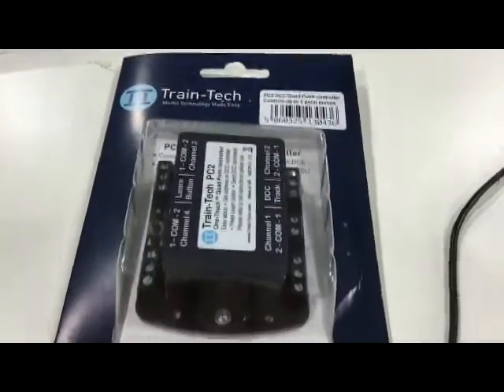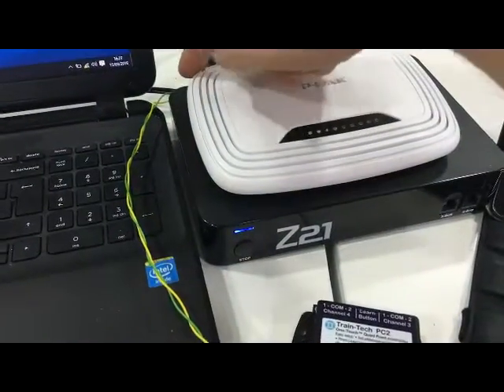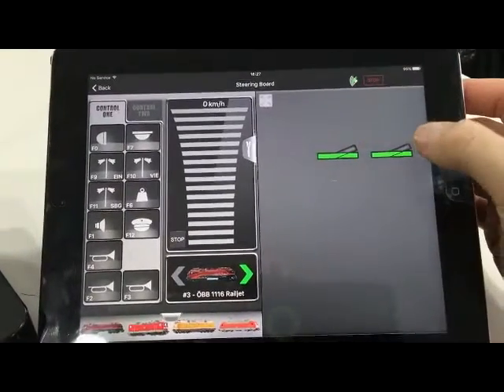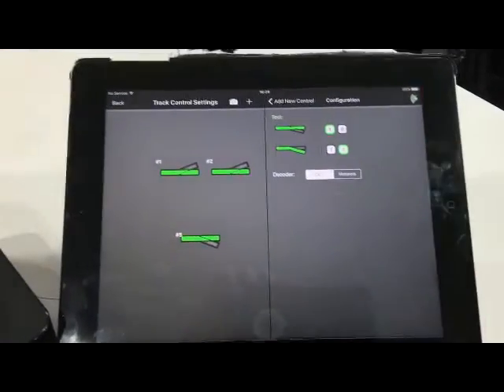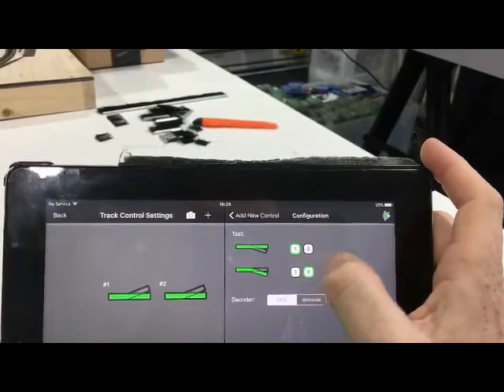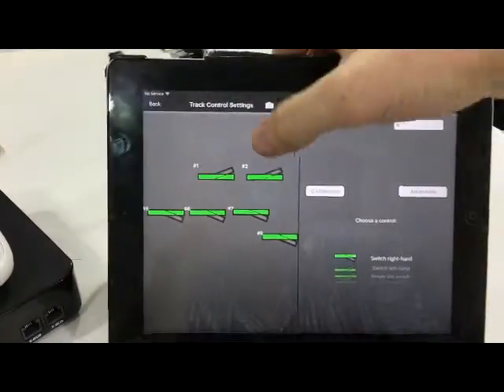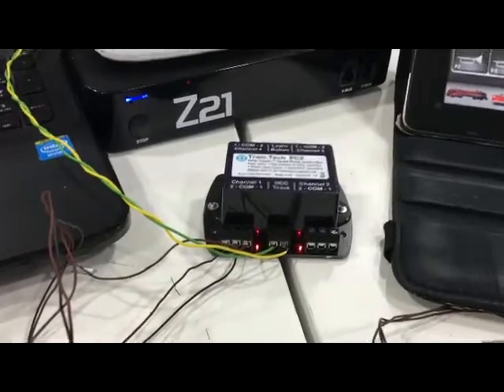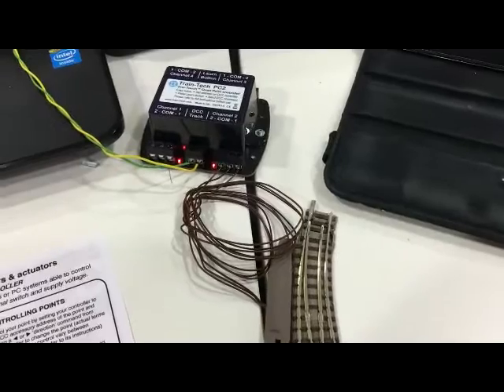Train Tech PC2 setup with z21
Z21 programing Train Tech PC2